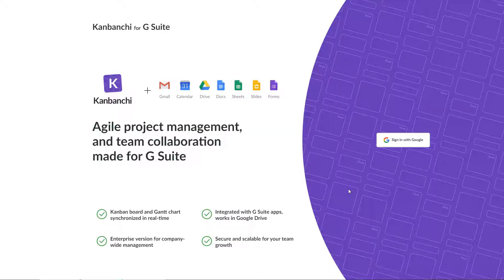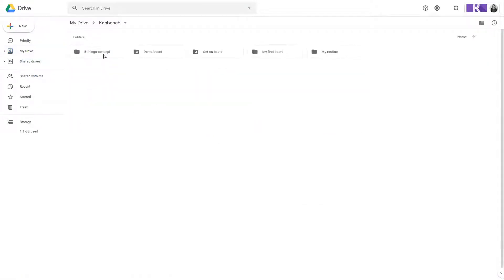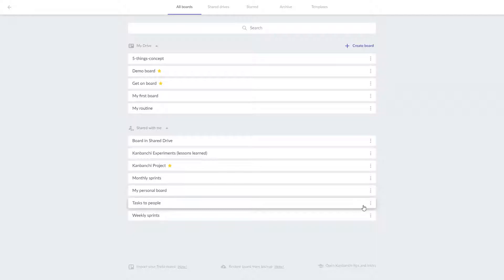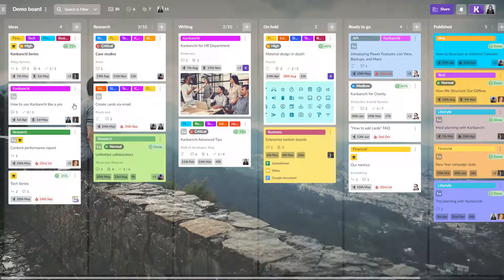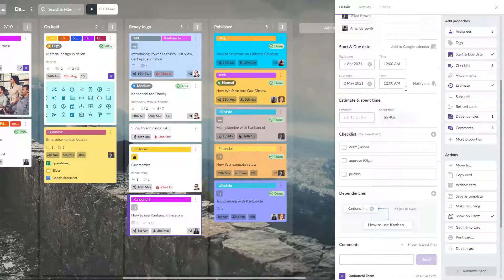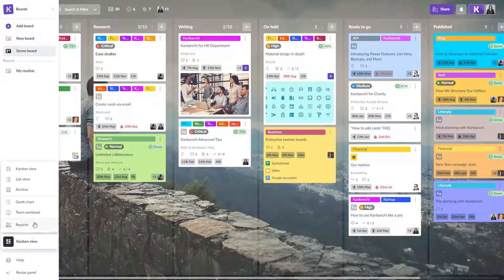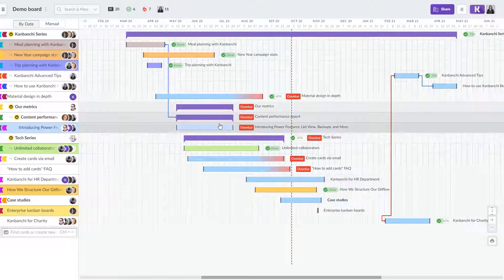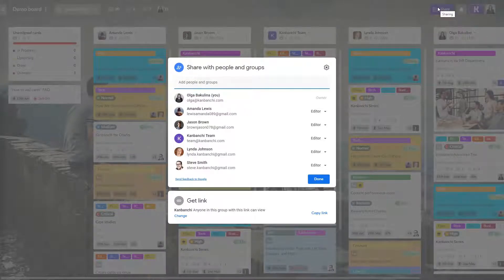Kanbanchi Overview - Project Management for G Suite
Kanbanchi is made to help companies on G Suite enhance their project management and team collaboration.

This quick overview of the app features will help you start working with Kanbanchi right after you finish watching it 😉